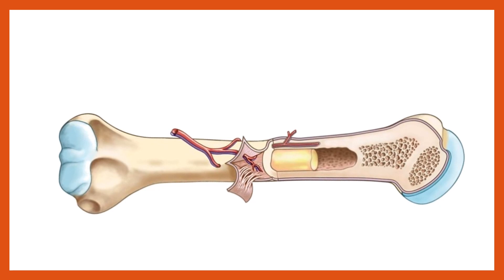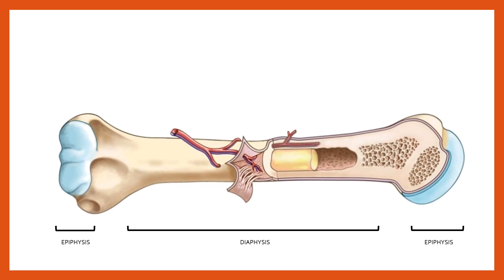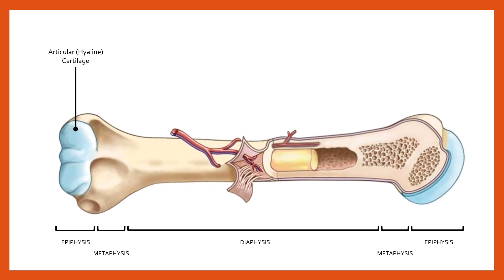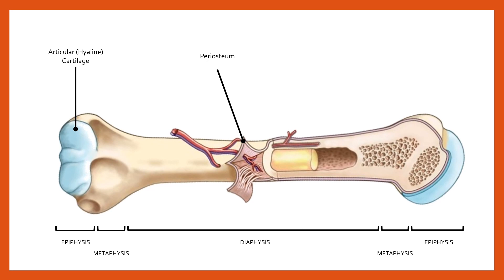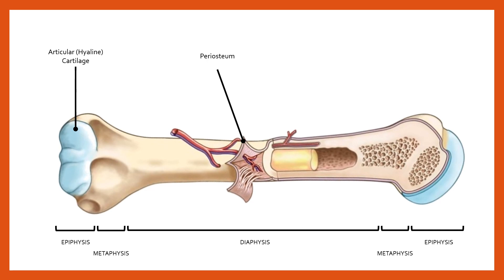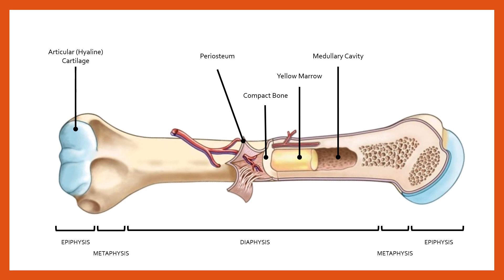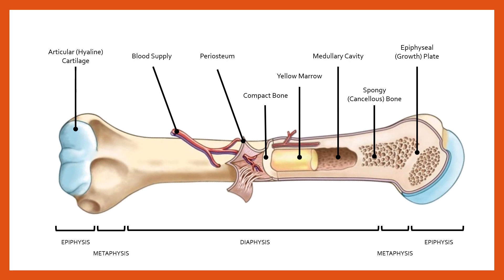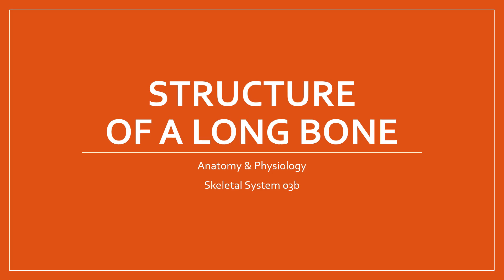Structure of a Long Bone | Skeletal System 03b | Anatomy & Physiology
Learn about the anatomical structure of a long bone.

[00:00] Start
[00:24] Regions of a Long Bone
[02:20] Features of a Long Bone

A The effects of exercise and sports performance on the skeletal system
A3 Joints